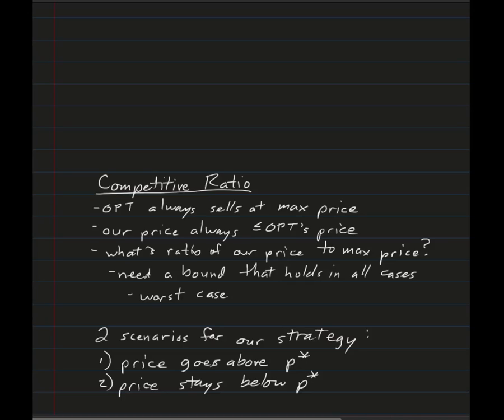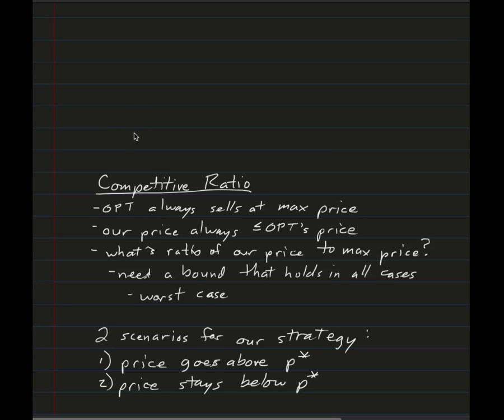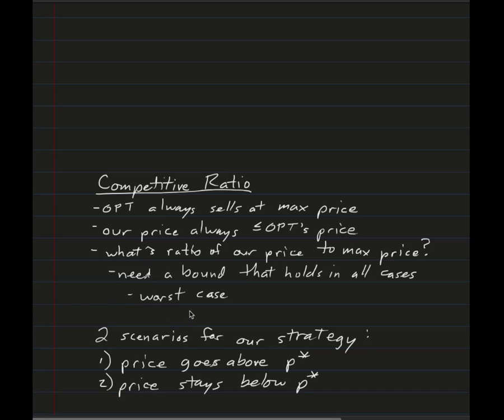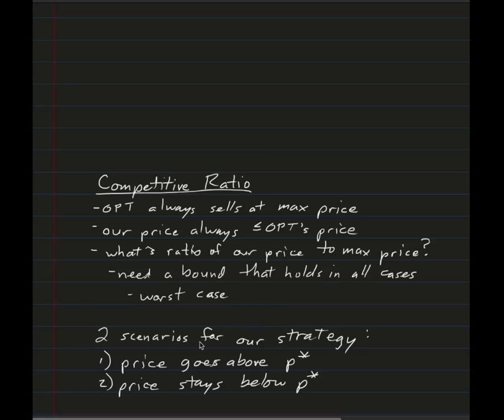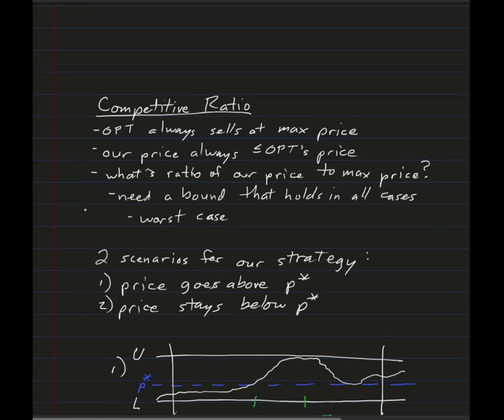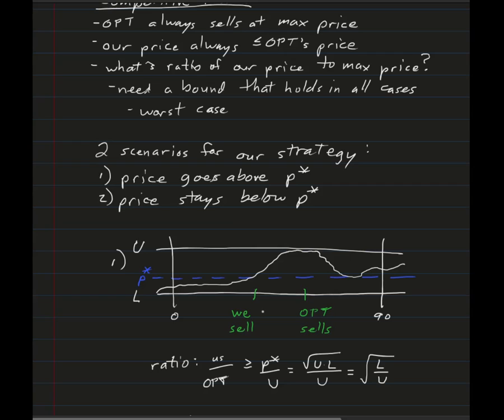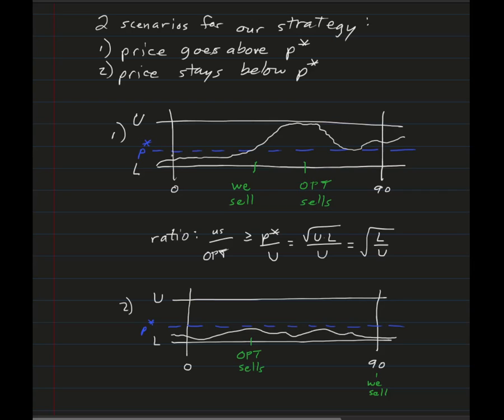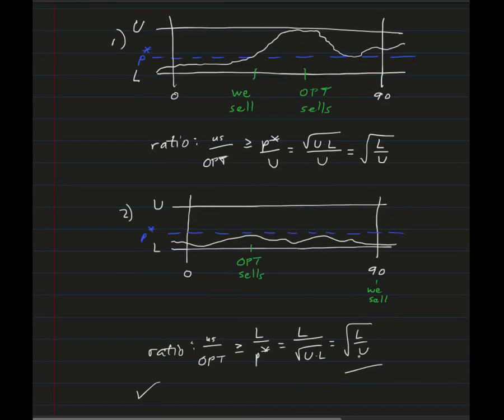Recitation 13 Q1: competitive ratio